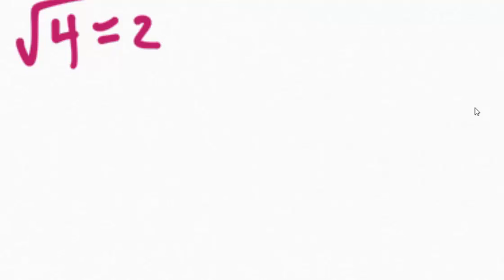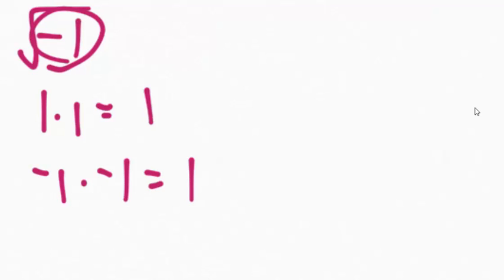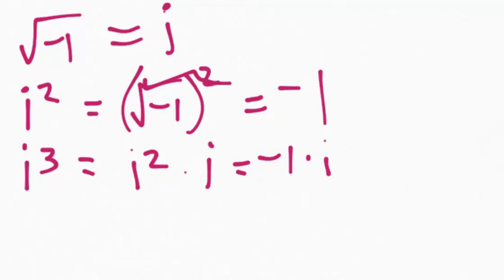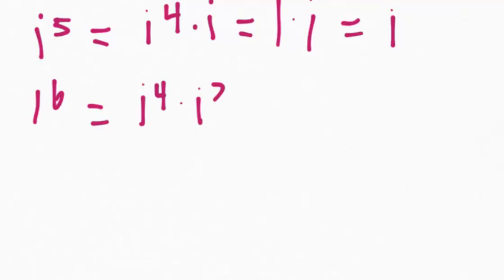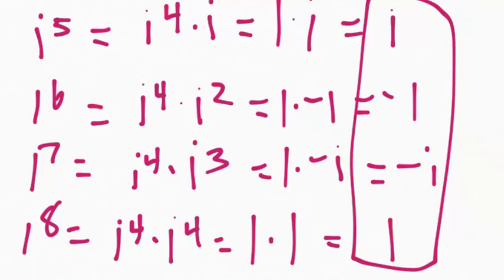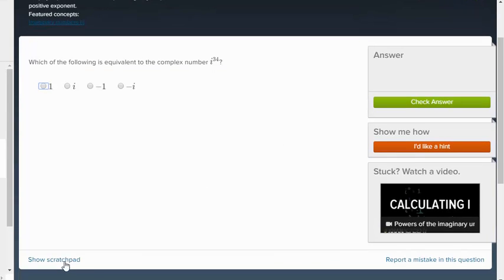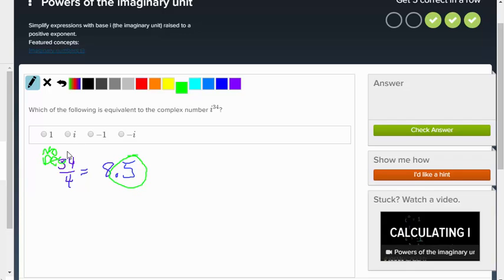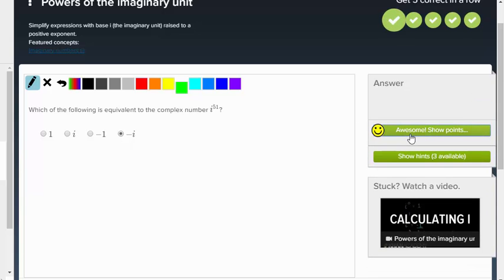Powers of the Imaginary Unit